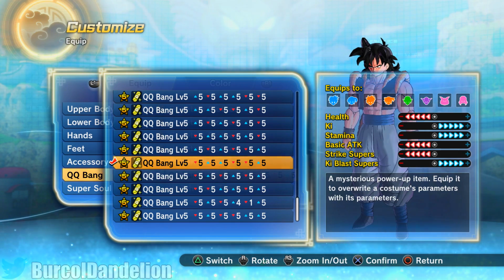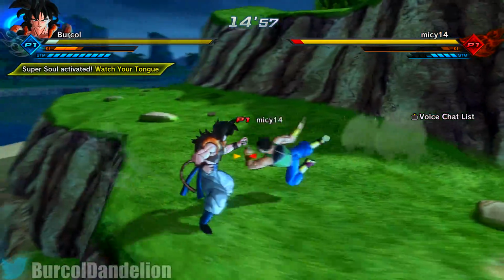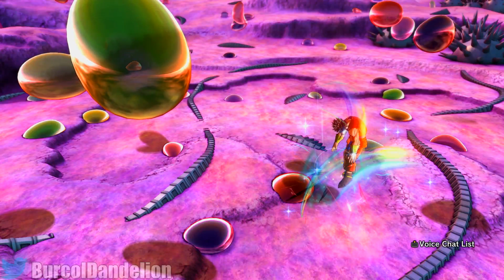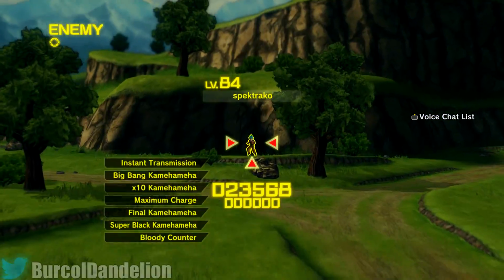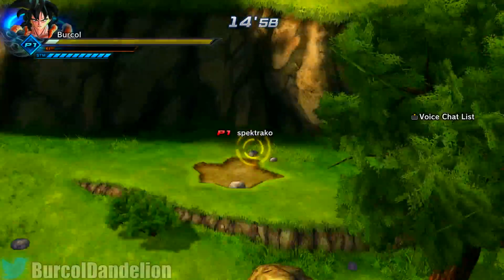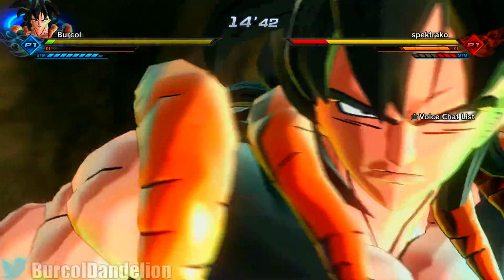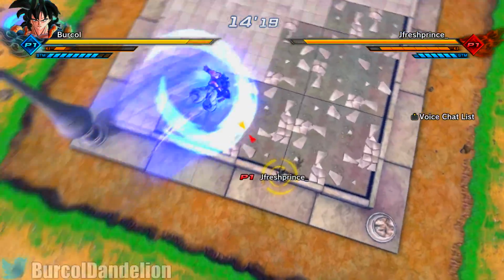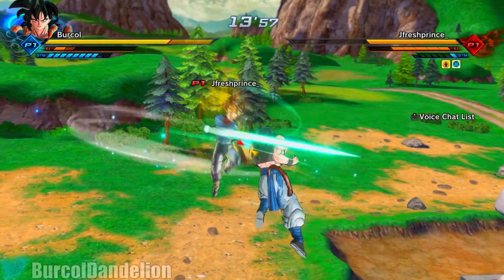Nothing But Stardust Breaker... (HUGE FAIL) | Dragon Ball Xenoverse 2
i regret this lol

Dandelion